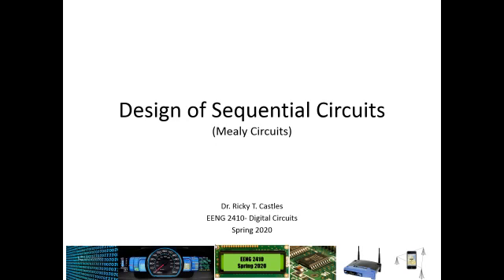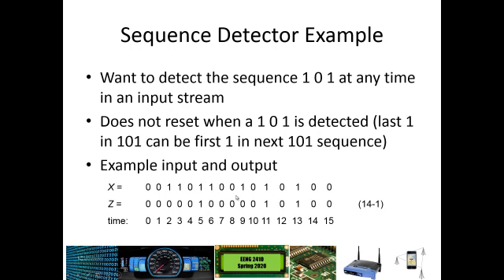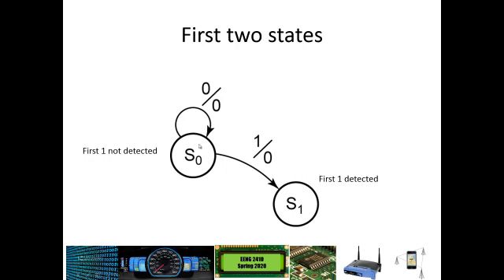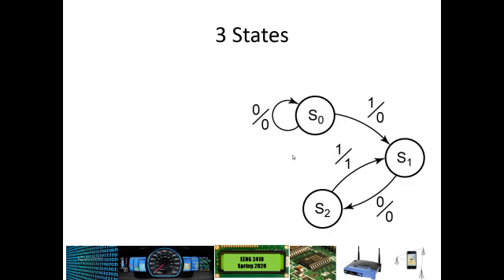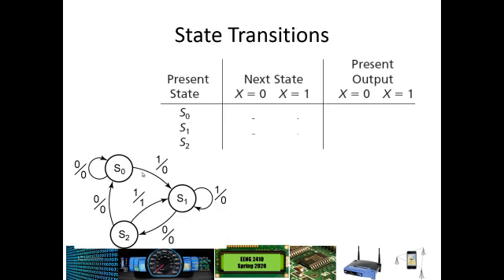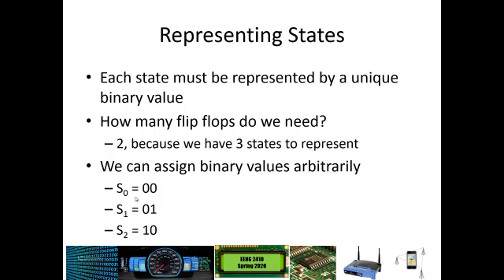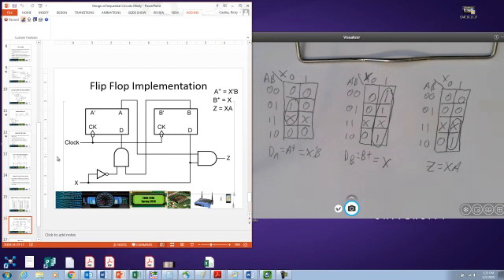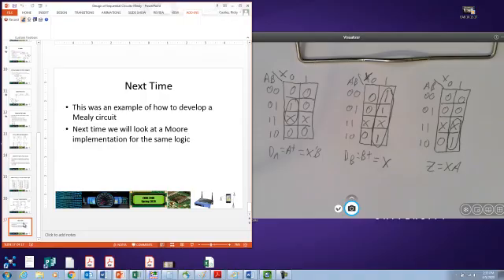Design of a Sequential Logic Circuit for Detection of a Sequence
This video discusses how to implement a sequential logic circuit using D flip flops for the detection of a particular sequence of bits in a data stream.